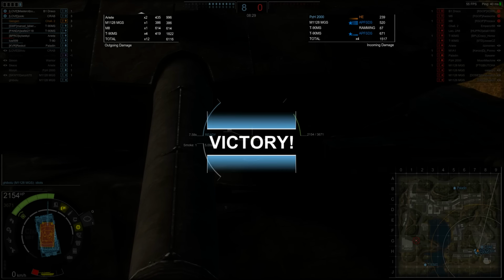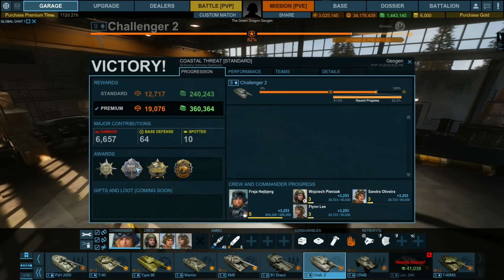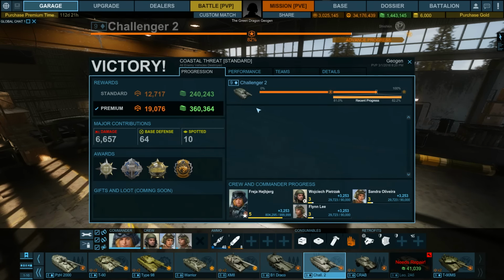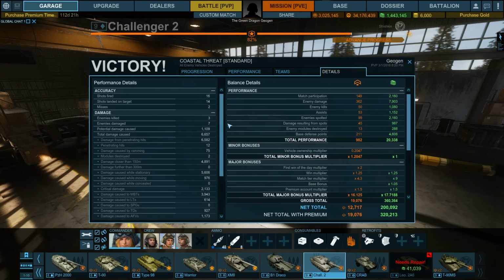Armored Warfare - A Trip to the Coast (Challenger 2 Gameplay)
As part of the 0.13 update the map Coastal Threat has been added, in this video you can take a look at some of its features whilst seeing the Challenger 2 in action! - This beast had many great aspects, yet like all vehicles there are some weaknesses - Hope you find this enjoyable or informative :)

(I'm sorry for the infrequent videos recently - University deadlines and all!)

Armored Warfare is a free-to-play massively multiplayer online tactical military video game that puts you in control of modern tanks, armored vehicles and more! Armored Warfare features stunning next-gen visuals, dynamic destructible environments, customizable vehicles and intense team-based gameplay where players work to crush each other with the power of modern combat vehicles in a free-to-compete experience.